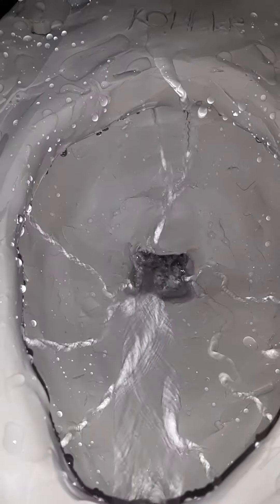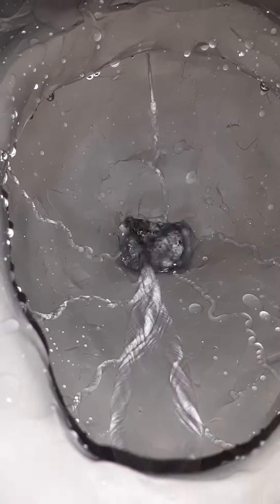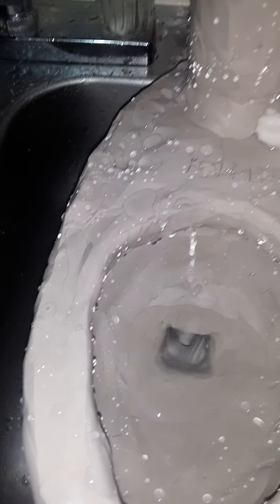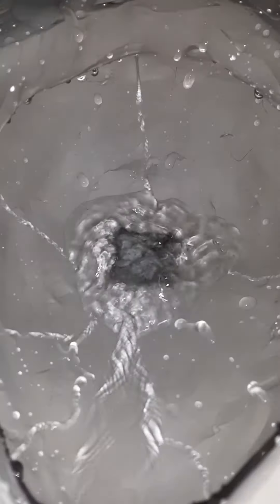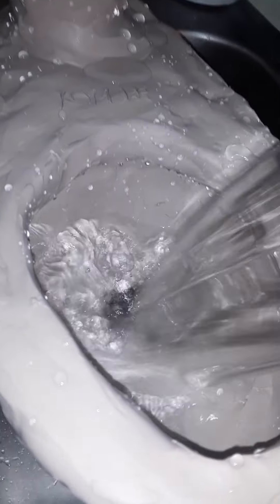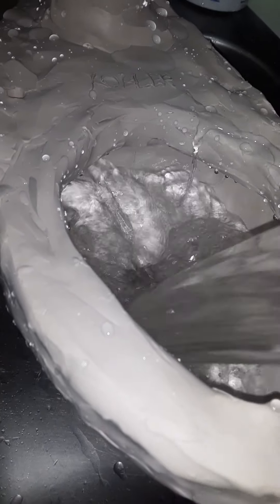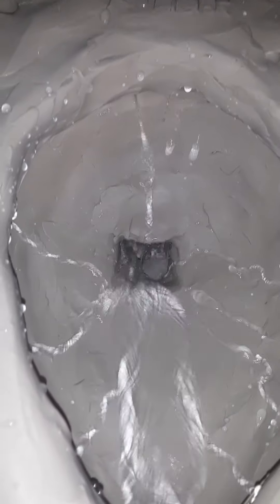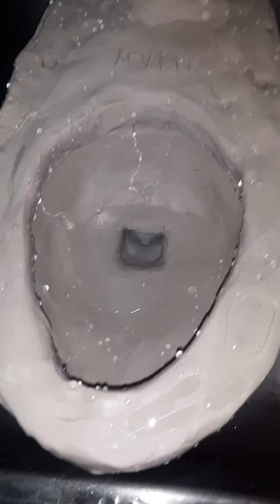190: Miniature 1994 Kohler Highcliff Toilet.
Request From - UTR Plumbing.